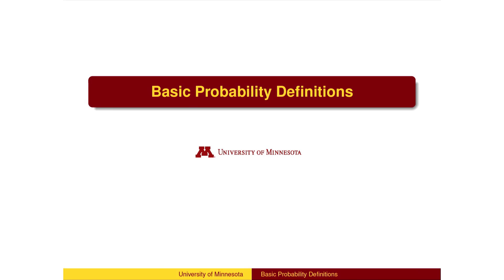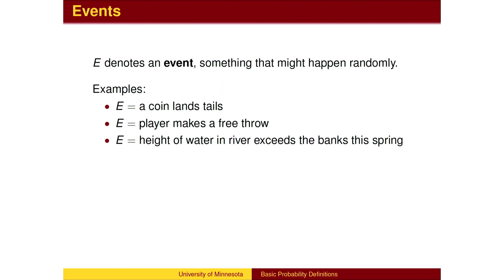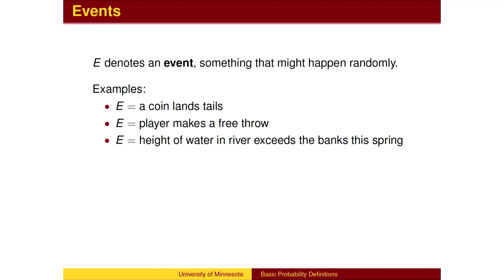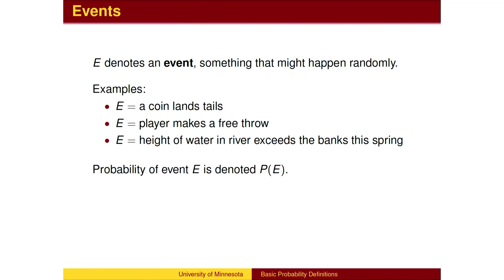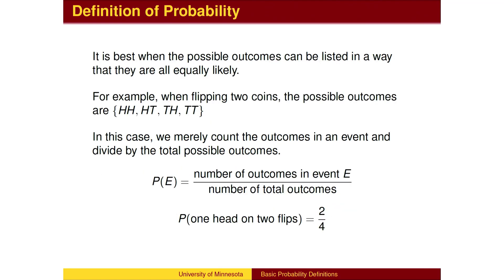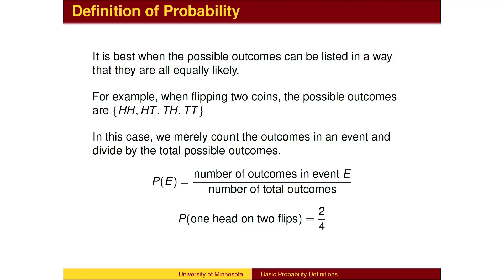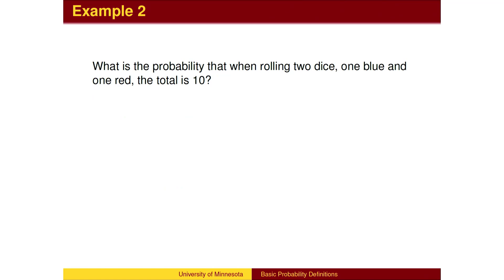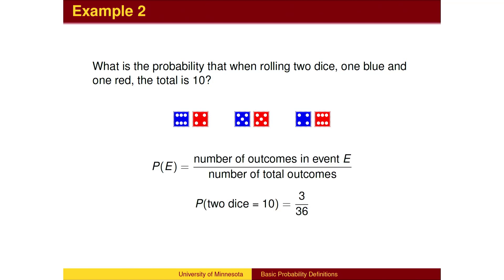PR2.1 - Basic Probability Definitions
Basic Definitions of Probability is the first in a series on lessons developing the foundations of probability theory. It defines events, establishes probability for equally likely outcomes (the 'equiprobable model') and gives a brief example. Further examples appear in later lessons.